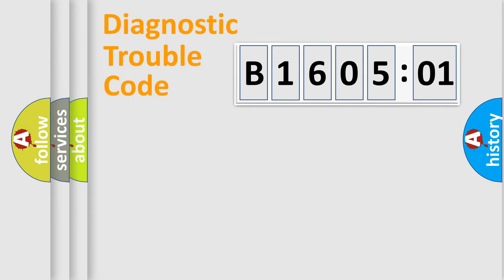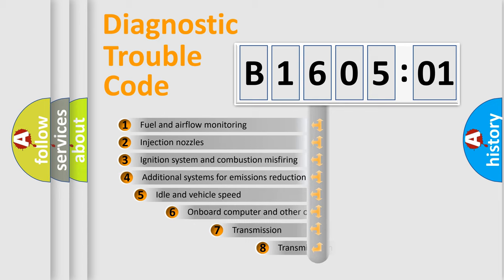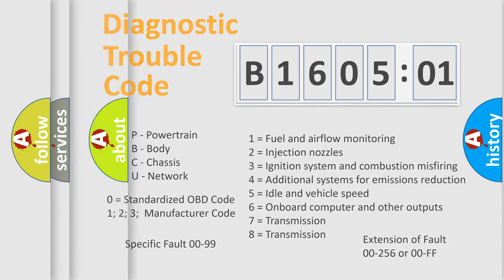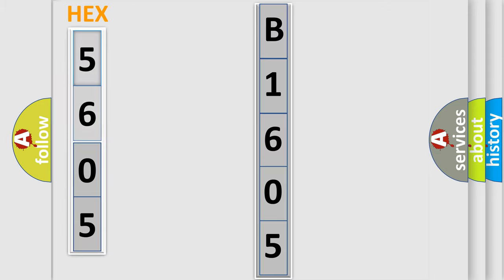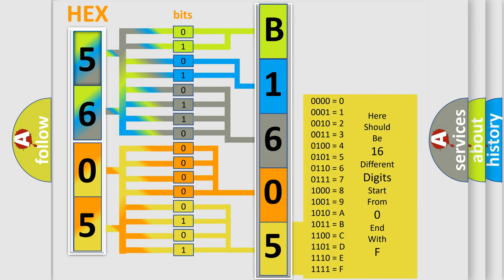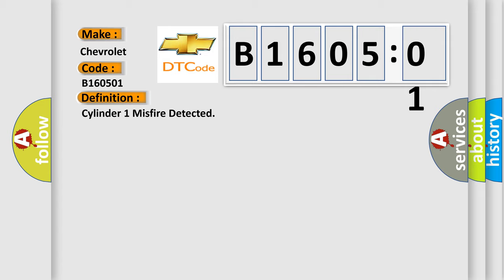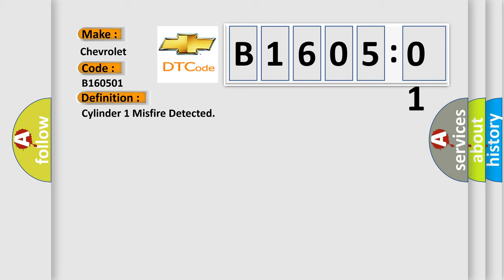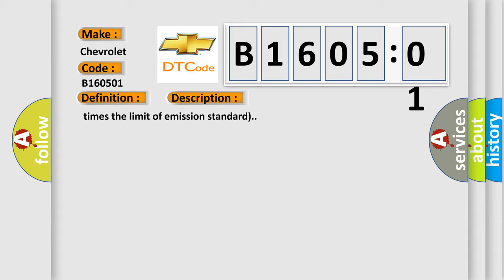DTC Chevrolet B1605-01 Short Explanation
Contents:
0:21 Basic DTC analysis according to OBD2 protocol standard.
1:48 Insight into programming
2:58 A diagnostically understandable description of the Diagnostic Trouble Code
3:05 Basic error definition

Make:
Chevrolet
Code:
B1605 01
Definition:
Cylinder 1 Misfire Detected
Description:
Engine speed is between 440 and 6,500 r or min.Engine coolant temperature is higher than -10°C (14°F).Barometric pressure is higher than 76 kPa (22.4 in. Hg).Volumetric efficiency is at between 30 and 60 percent.Adaptive learning is complete for the vane which generates a crankshaft position signal,While the engine is running,excluding gear shifting,deceleration and sudden acceleration or deceleration.The throttle deviation is -0.06 V or 25 ms to +0.06 V or 10 ms.Misfire has occurred more frequently than allowed during the last 200 revolutions [when the catalyst temperature is higher than 1,000°C (1,832°F)].Or.Misfire has occurred in 15 or more of the last 1,000 revolutions (corresponding to 1.5 times the limit of emission standard).
Cause:
 Ignition system related part(s) failed. Low compression pressure. lower thenp higher thenECM failed. lower thenm higher thenlower then or m higher thenlower then or p higher thenlower thenp higher thenPCM failed. lower thena higher thenlower then or a higher thenlower then or p higher thenlower thena higher thenlower then or a higher thenlower thena higher thenlower then or a higher then
Failure Type: